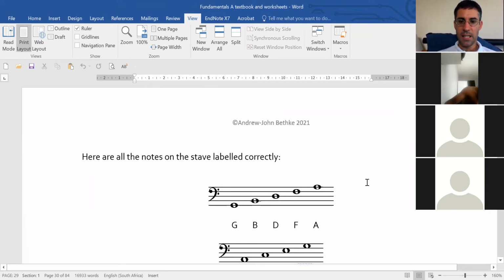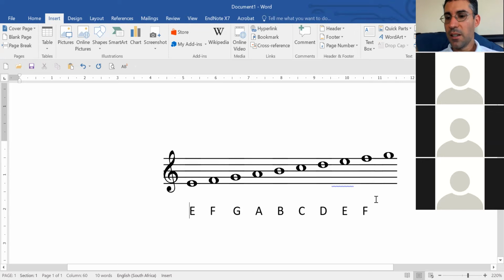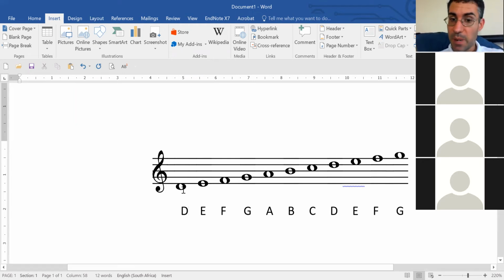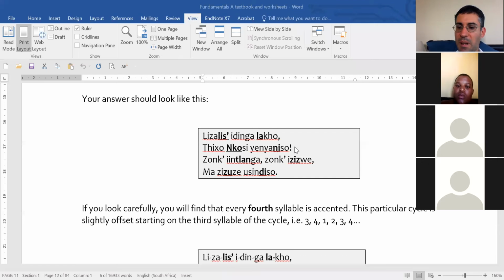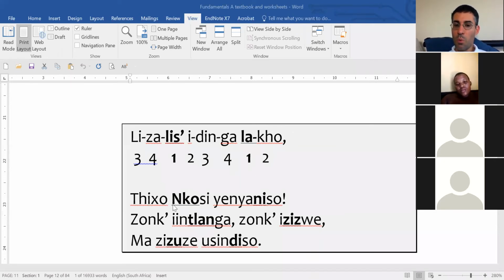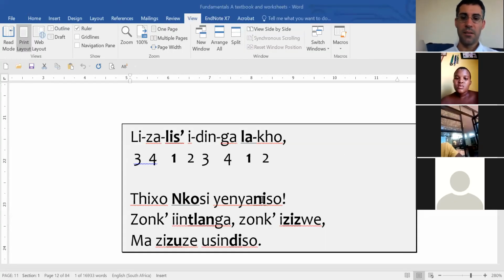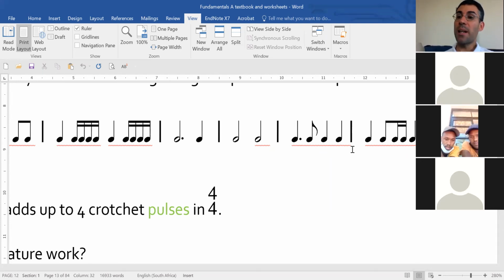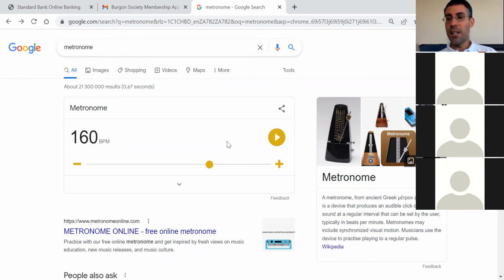Introduction to Music Fundamentals, Lecture 3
Introducing metre.